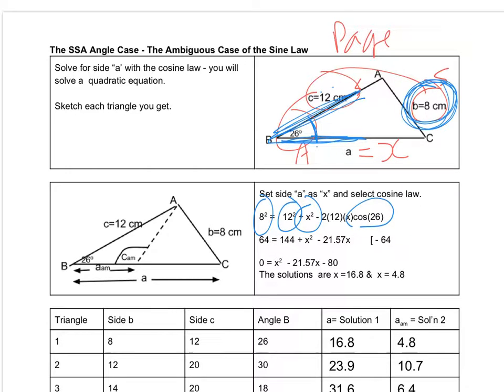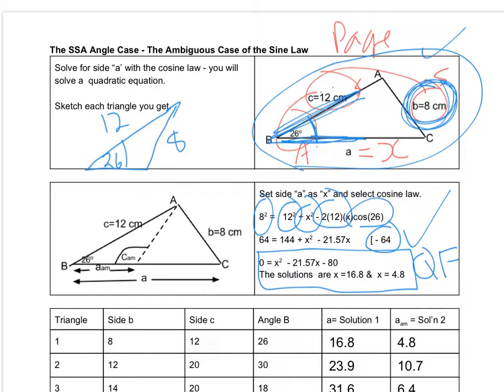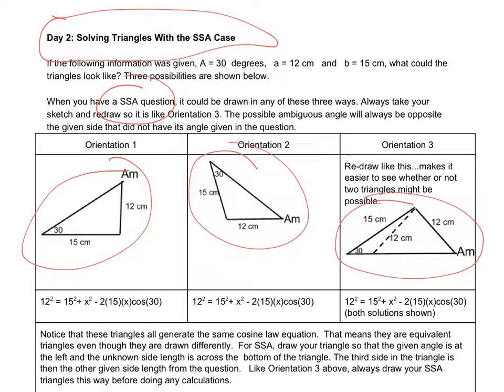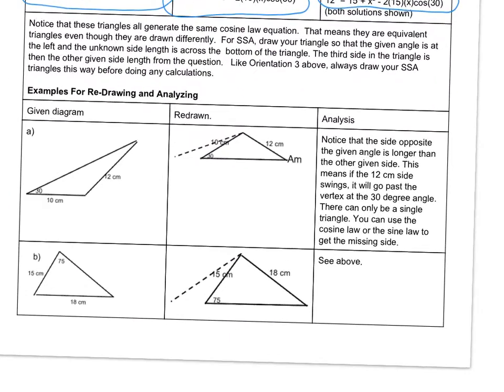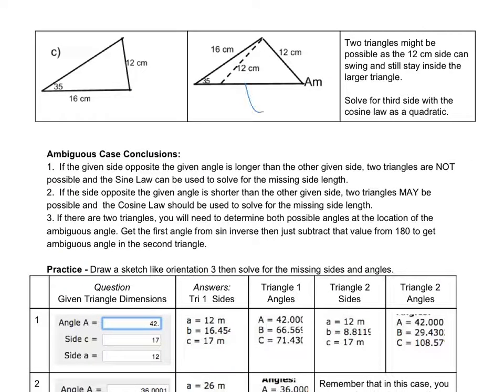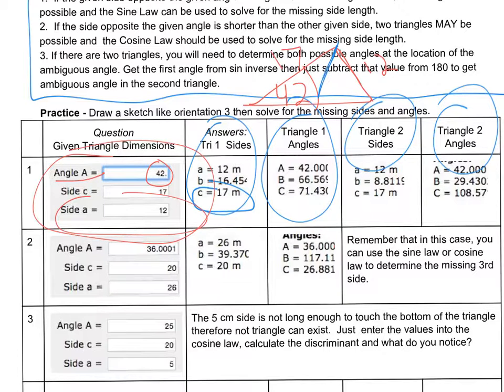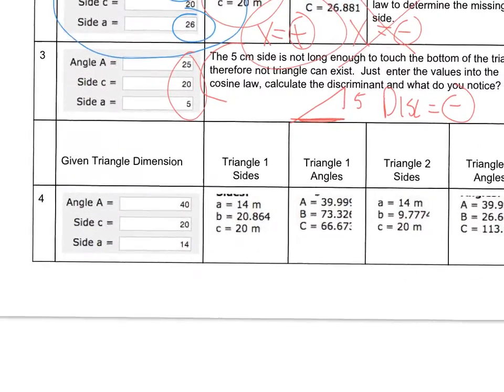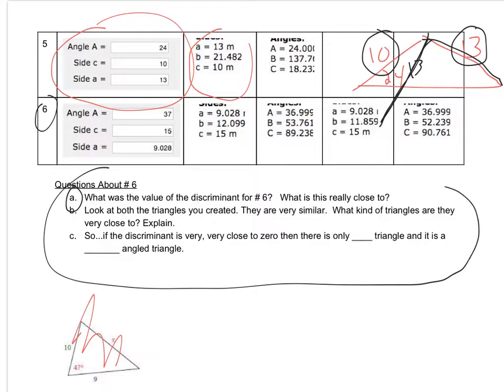Ambig case handouts